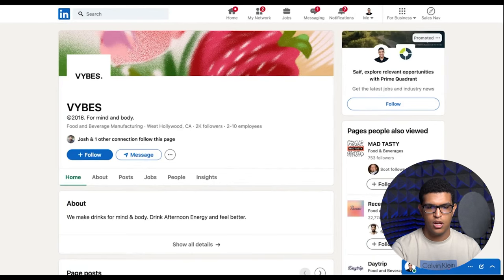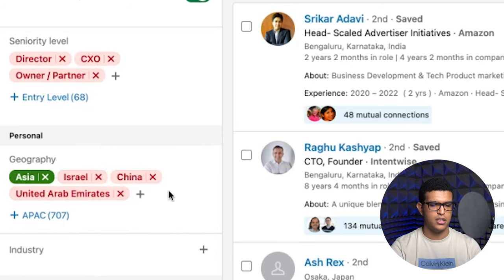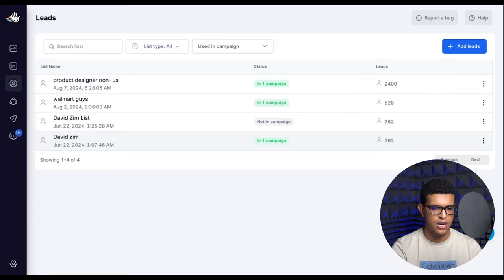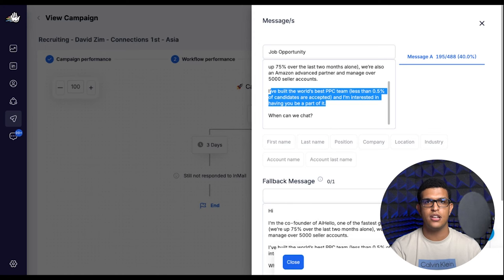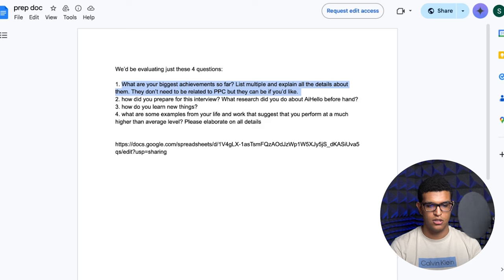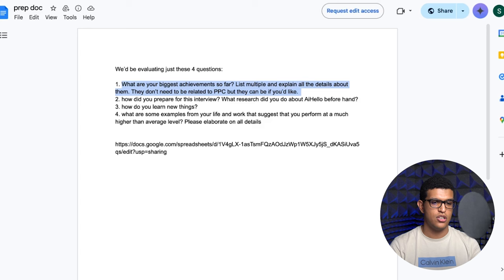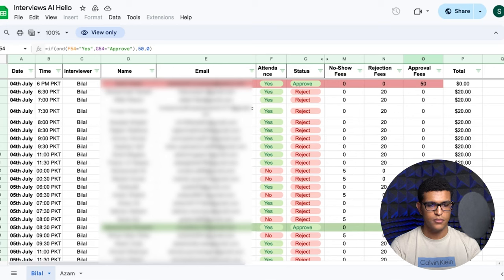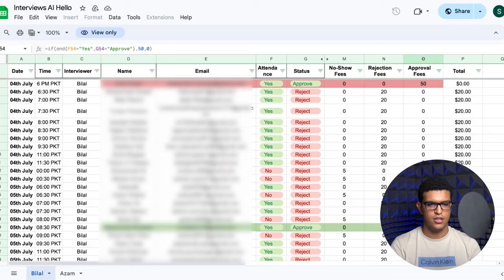How to Hire an Amazon PPC Specialist - 2024 Improved Version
Are you looking to take your Amazon business to the next level by hiring a top-notch PPC specialist? In this video, I’ll walk you through the updated, step-by-step process for 2024 to find the best talent for your Amazon PPC campaigns. We’ll cover:

✅ How to source candidates automatically
✅ Essential interview questions to ask
✅ Key factors to consider when selecting the perfect candidate

Whether you're an Amazon seller or an agency, this guide will help you make informed decisions when bringing on a PPC expert to boost your sales.